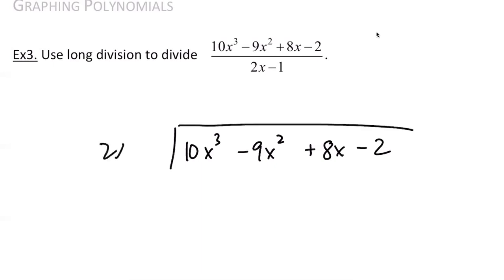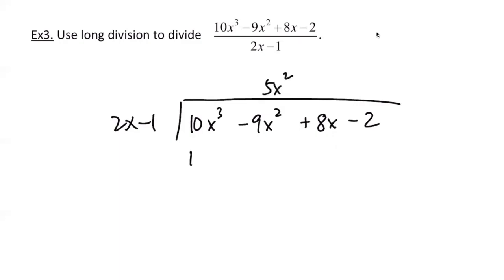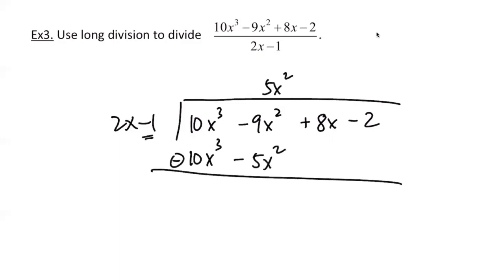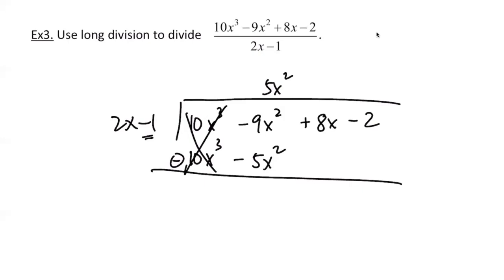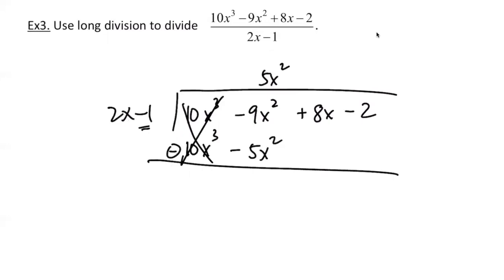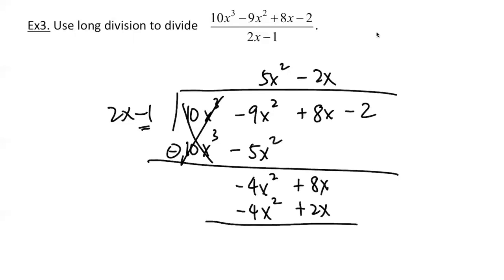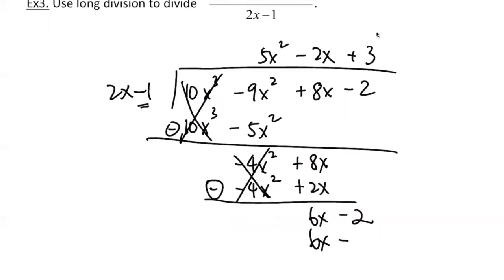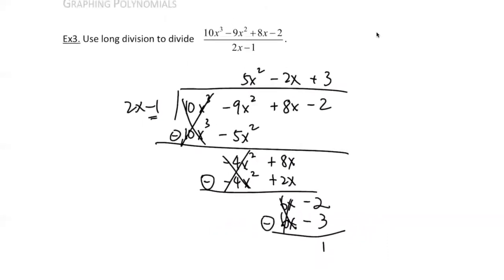[PreCal] Polynomials Long Division: Another (simple) Example